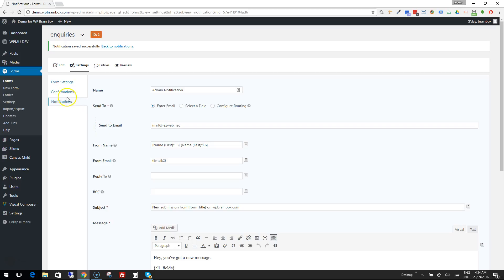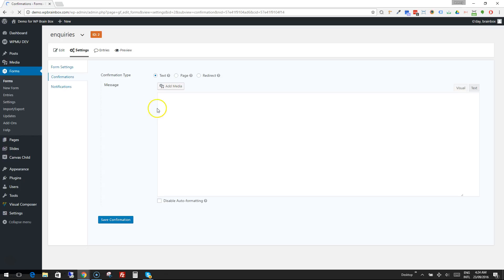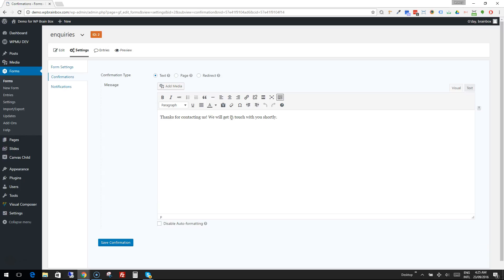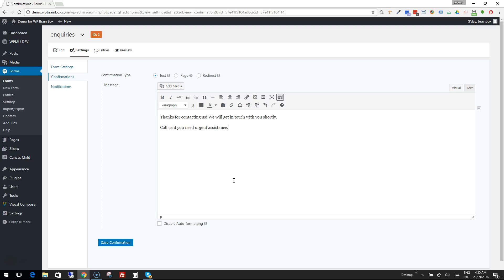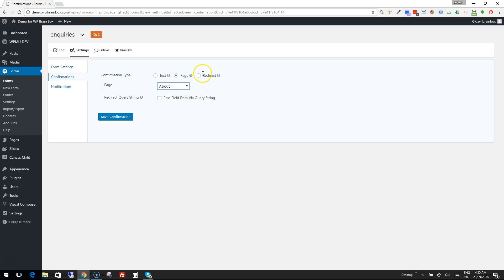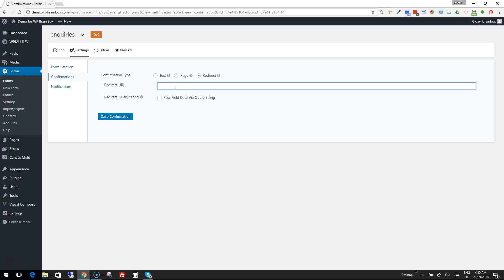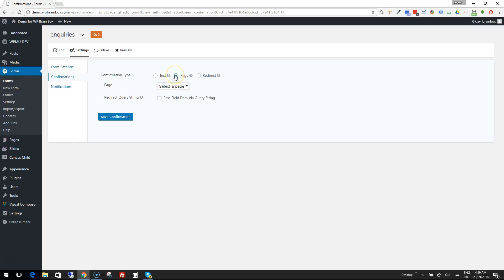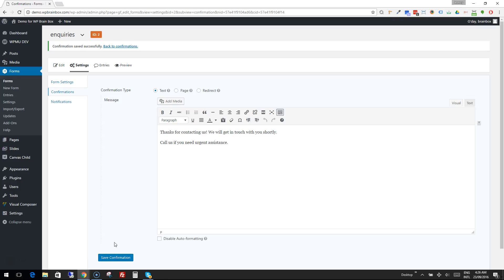Gravity Forms 04 - Configure confirmation text or thank you page